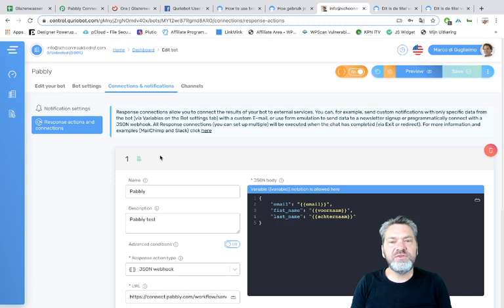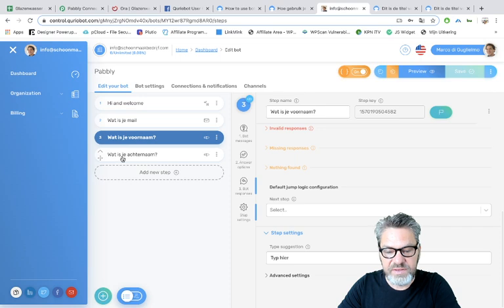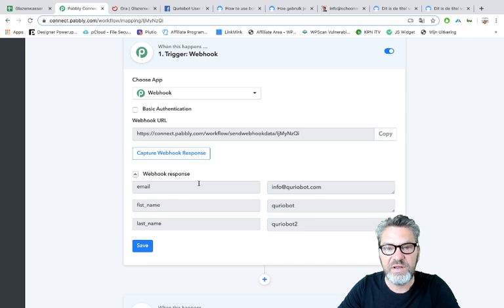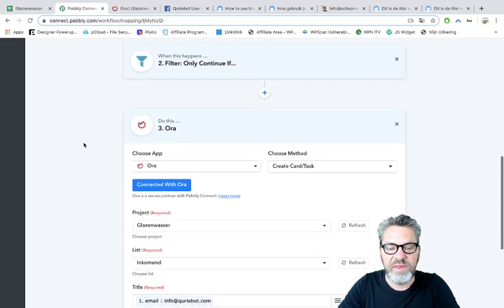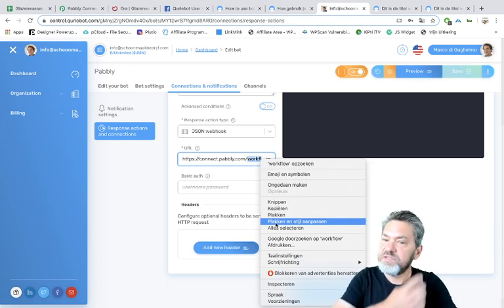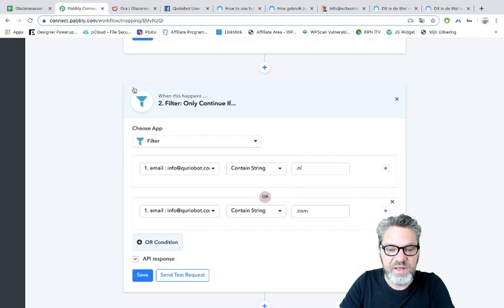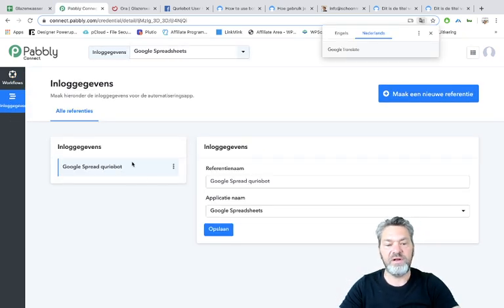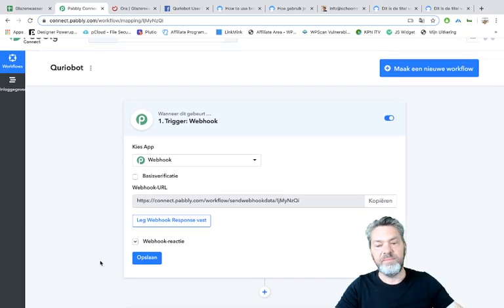Quriobot webhooks Pabbly Connect ORA & google sheets review 2020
Quriobot webhooks Pabbly Connect ORA & google sheets